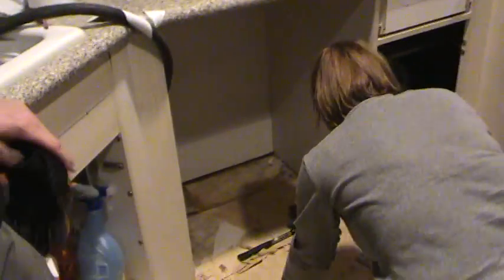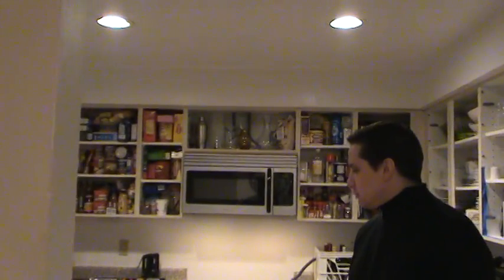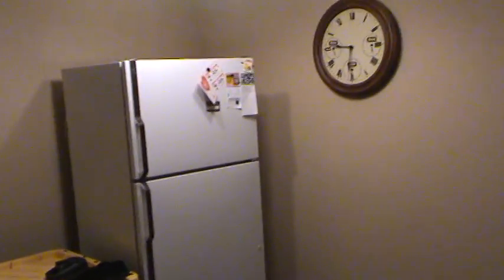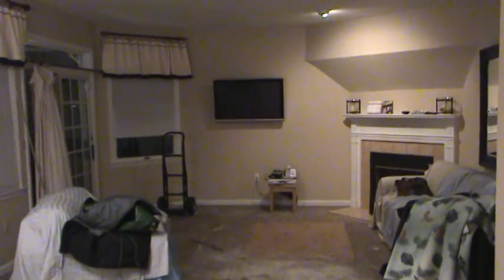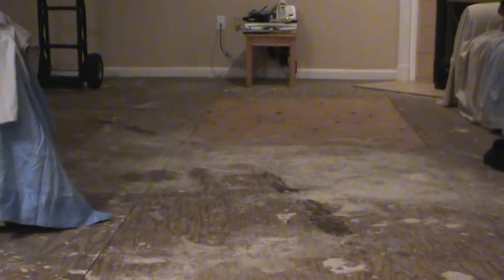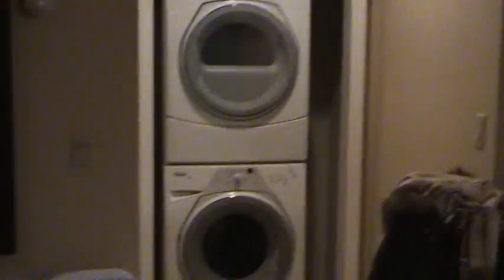Day 2 Halfmoon Bay Condo Rehab.mpg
2010- Donna & John assist with Condo Rehab in Halfmoon Bay, David & Giulia's current home.